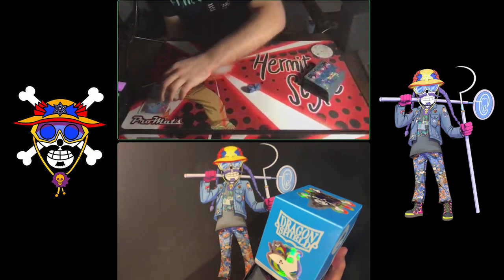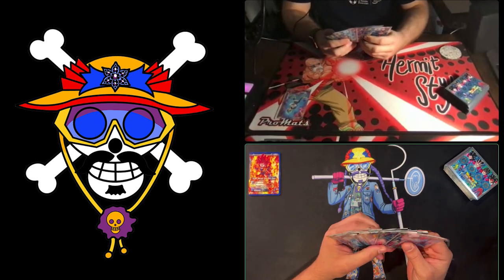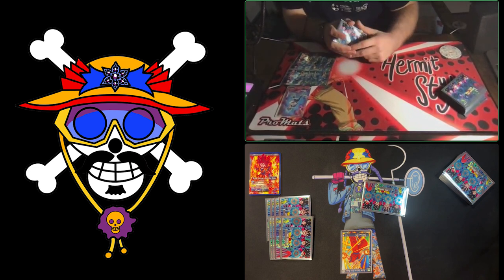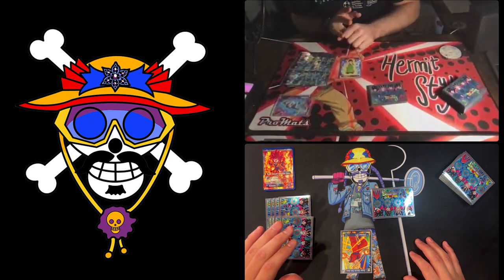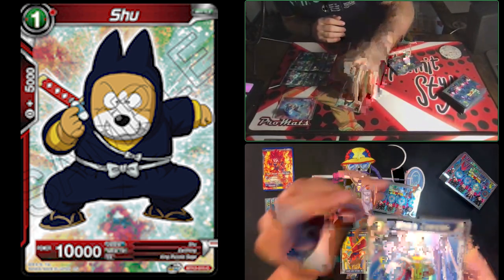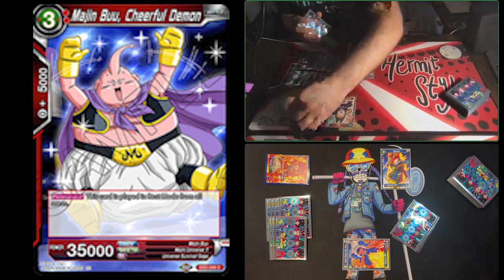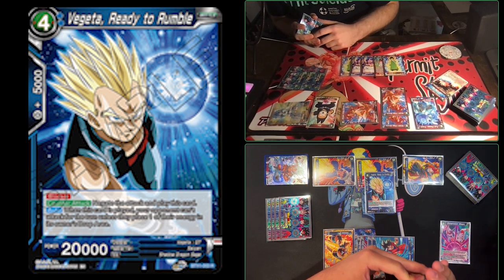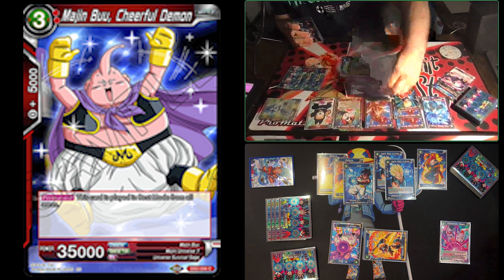Goku VS Vegeta - Learn to Play DBS TCG - Basic Deck Introduction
Welcome to the Johku X Hermit Style Tutorial Series!
This is video one of a three part series where Jimmy and I play different level difficulty decks against one another.

In this video we play the most basic battle cards to show how battles take place, how to play cards, and how to counter attacks. In the next video we'll introduce unisons!

Make sure to go over to the Hermit Style channel to hear Jimmy's voice over explanations!

See you all in part two!